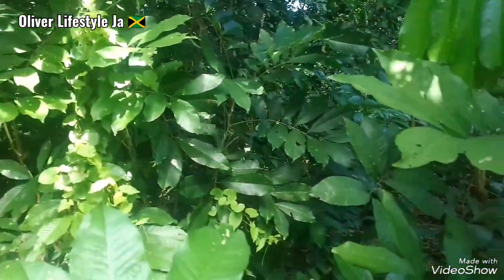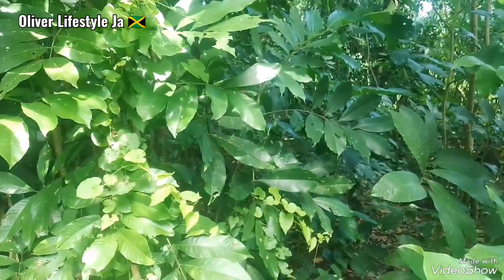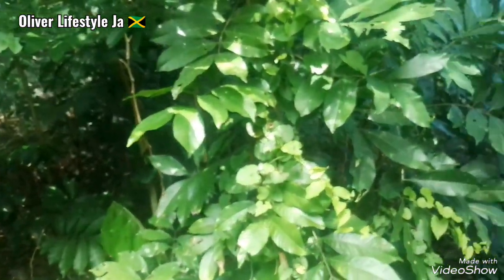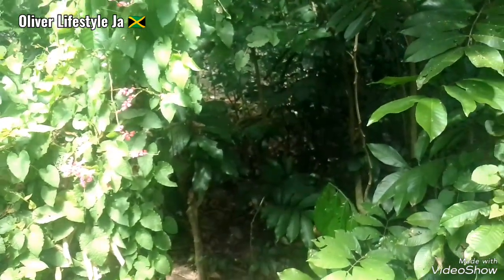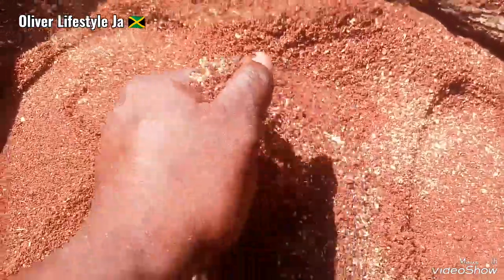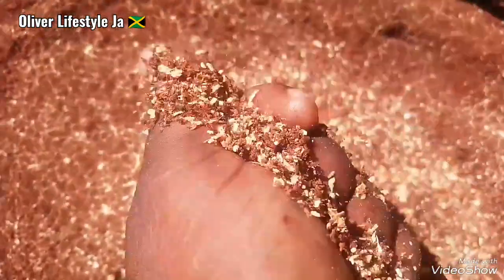Chainsaw Mill | How To Cut Slabs To Make Furnitures Of All Types